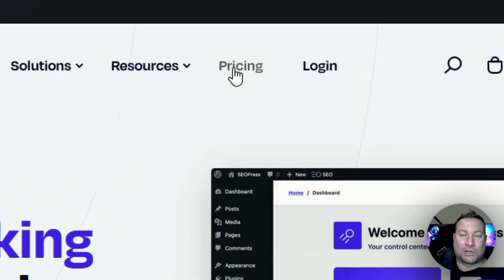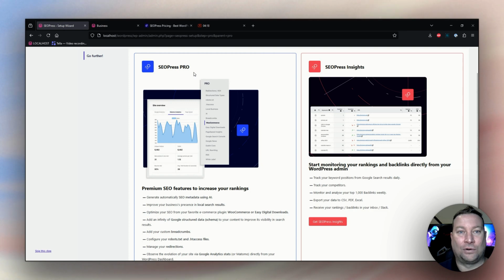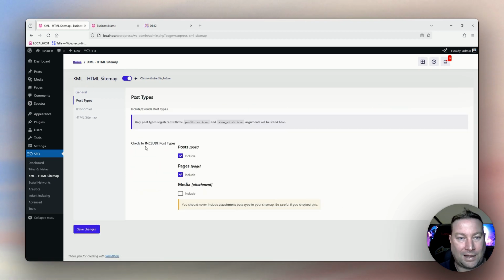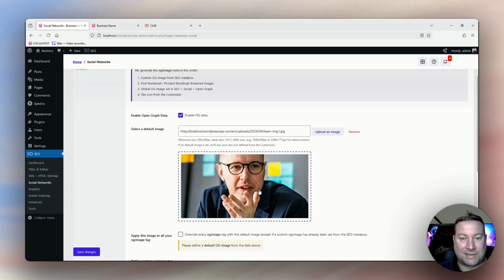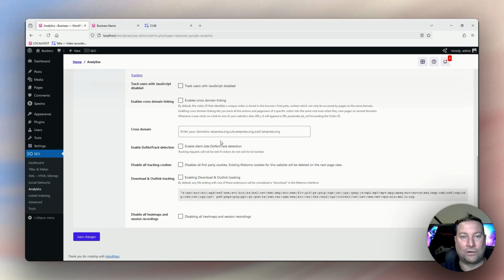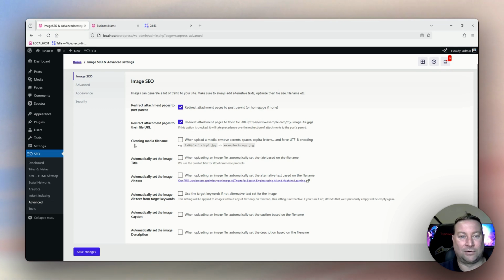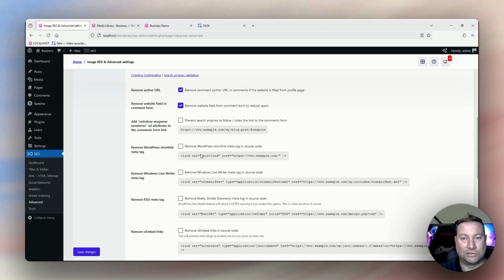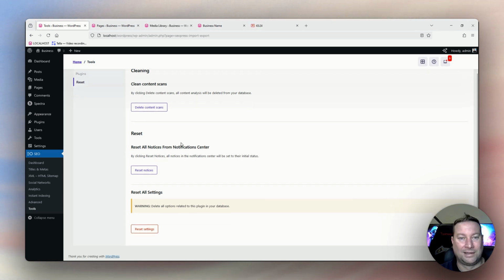SEOPress Tutorial - SEOPress Setup & Tutorial - Part 1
Welcome to our comprehensive SEOPress Tutorial and Setup Guide for Beginners! 🚀
(Newbie-Friendly Beginners Guide)

SEOPress Setup & Configuration (Part 1)

Are you ready to master SEOPress and optimise your WordPress site like a pro? This beginner-friendly guide will walk you through every step of setting up and using SEOPress, ensuring you get the most out of this powerful SEO plugin.

What You Will Learn:

Installation: Step-by-step process to install SEOPress on your WordPress site.

Configuration: How to configure basic to advanced settings for optimal site performance.

Features: Detailed overview of SEOPress features including sitemaps, meta tags, and social media optimisation.

Timestamps:
0:00 - Introduction to SEOPress
2:45 - Installing SEOPress Plugin
3:50 - SEOPress setup in 5 mins!
8.45 - Configure your XML sitemaps
9.40 - Configuring Your Settings
5:50 - Exploring SEOPress Features
37.09 - Advanced SEOPress Features

Visit the Constructive Visual website for our SEOPress Tutorial where we deep dive into these SEOPress plugin settings for your WordPress pages and posts.

Why watch this video? You'll gain essential skills to boost your website's visibility in search engines, attract more traffic, and improve your online presence.